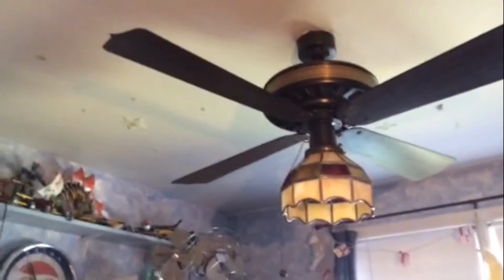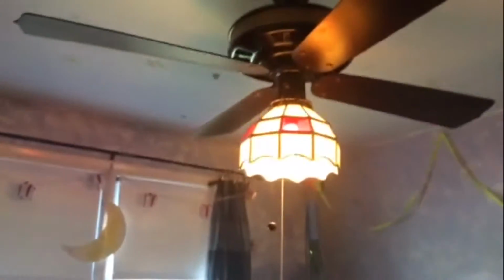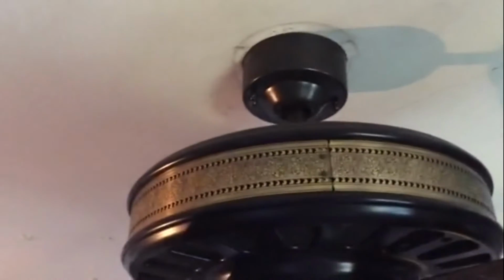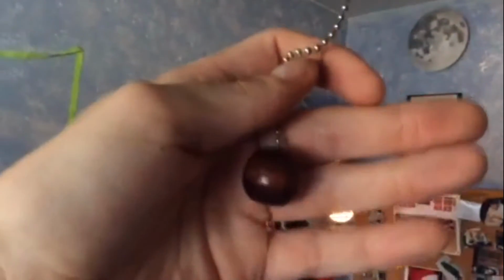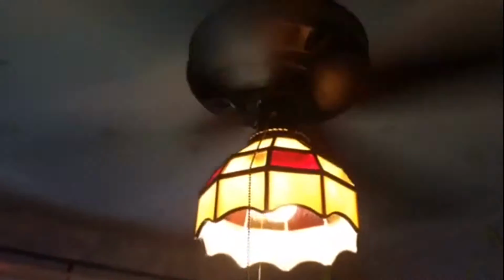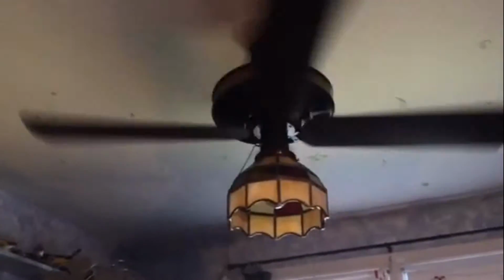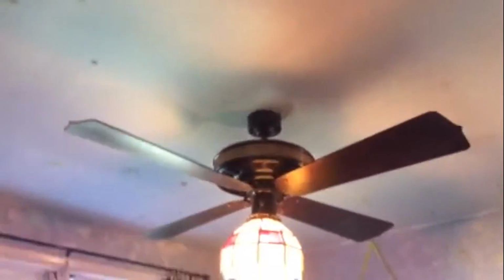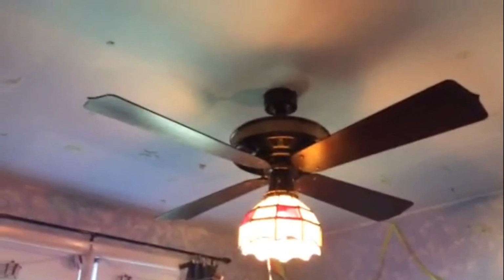Sears/Emerson Turn of the Century 52" Ceiling Fan | Brown & Brass 3 Speed Version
Testing an Emerson-made Sears "Turn of the Century" ceiling fan from the early 80's.

This ceiling fan was made by Emerson Electric in the early 1980's for Sears Roebuck & Co. with a special motor housing designed to be sold at Sears stores. While these are referred to as "Turn of the Century" series ceiling fans, we are unaware if Sears ever marketed them as such. This version has an Emerson K-55 stack-motor with a dropped flywheel. This particular fan is in a brown finish and has an ornate brass sideband but no blade badges which was another ornate optional on these. Contains a 3-speed Arkless pull chain. Also features a beautiful genuine Sears tiffany light kit and shade. Model 292.9066. Very heavy duty, well built ceiling fan.